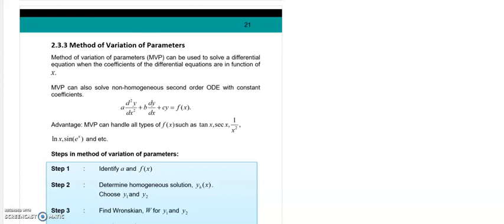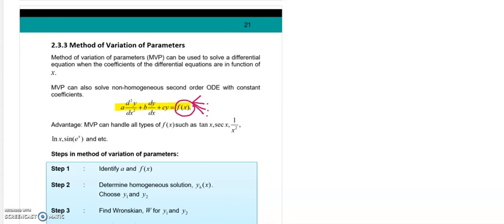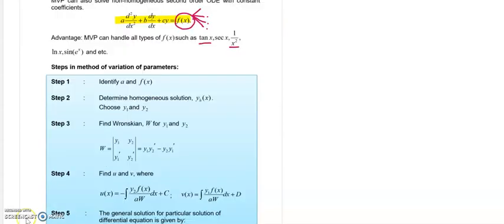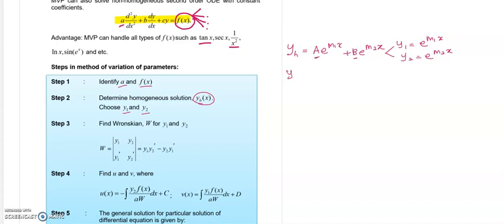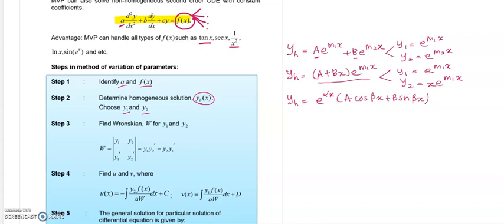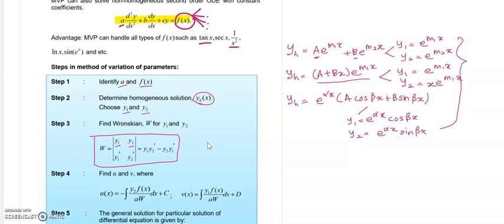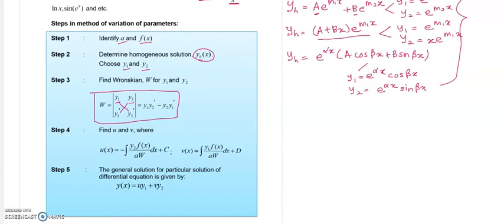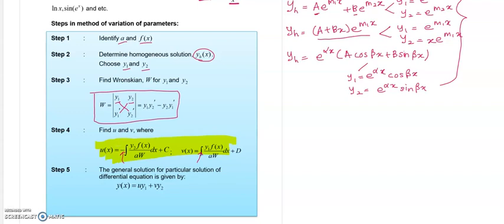Variation of Parameter Part 1